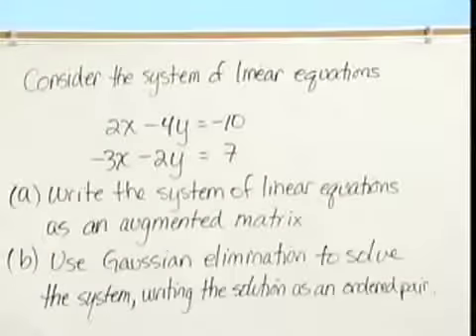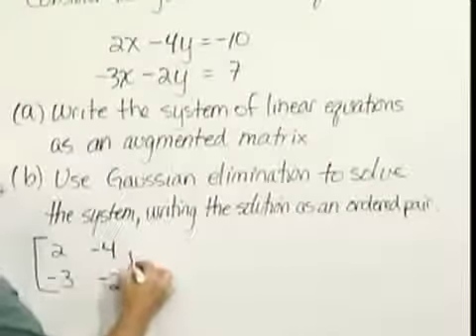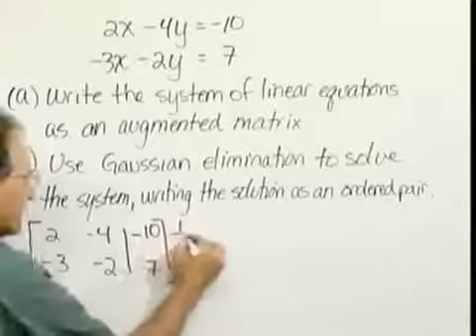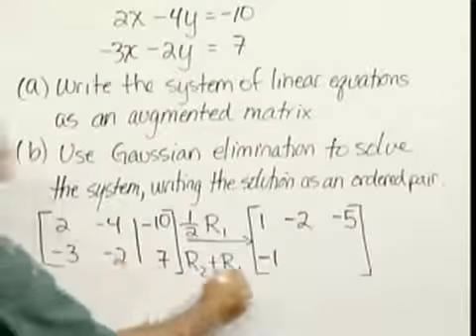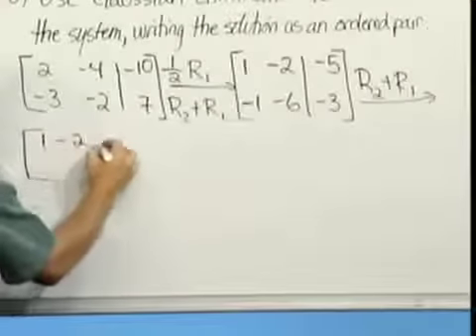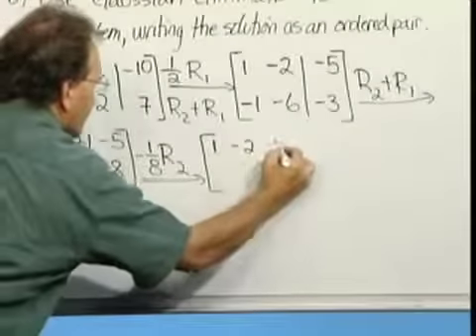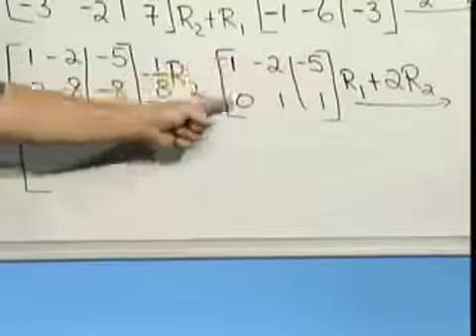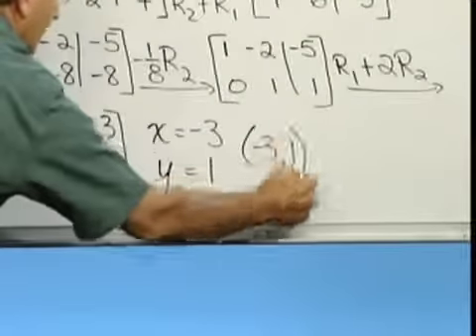Rockswold/Krieger Combo Alg Ch9 Ex7